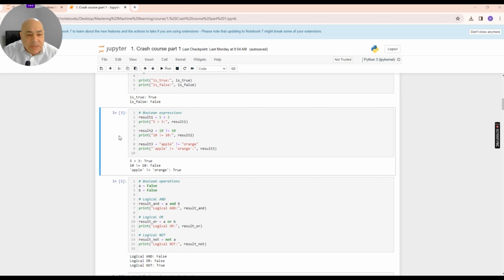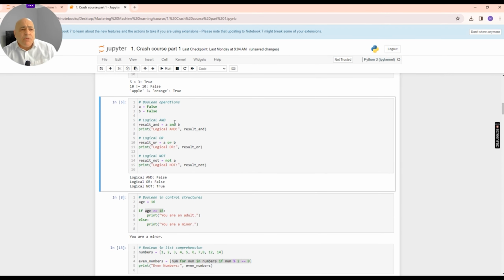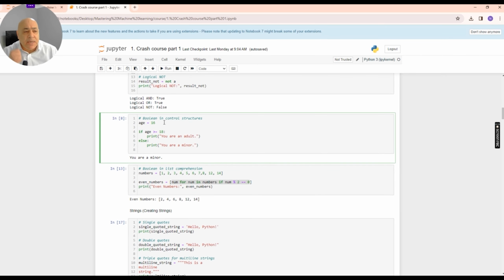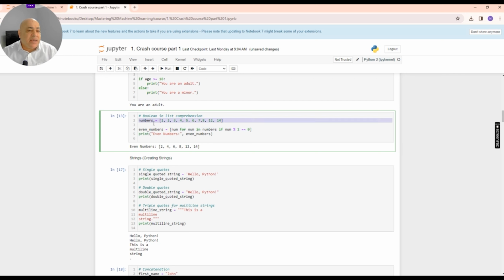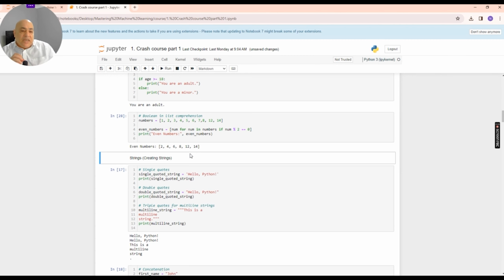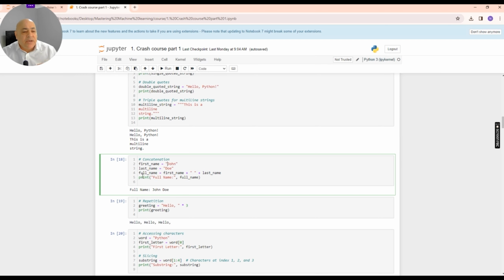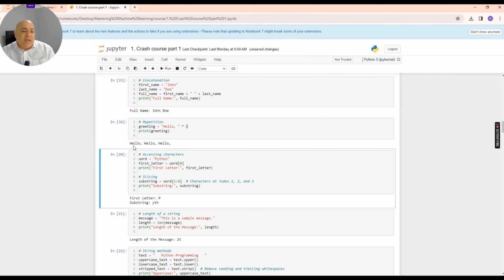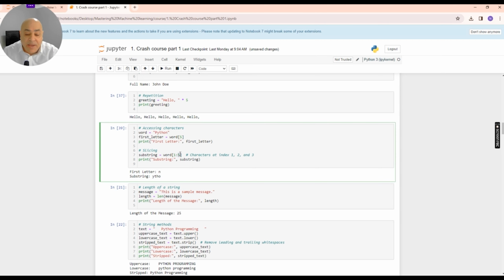Python Crash Course: Introduction to Python 2